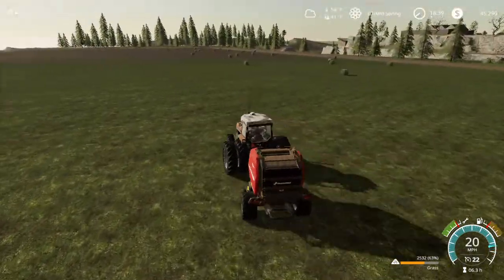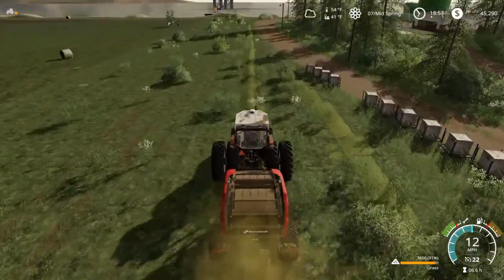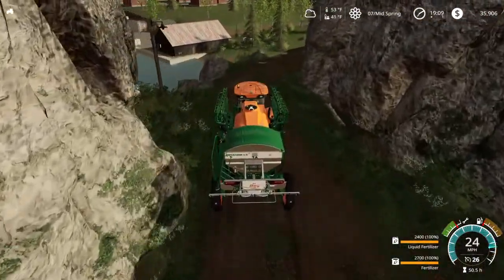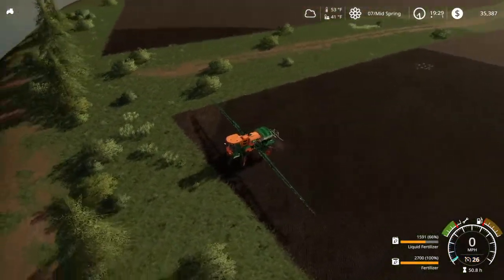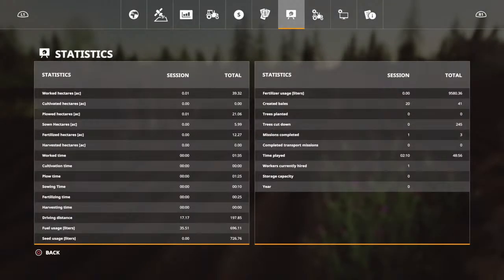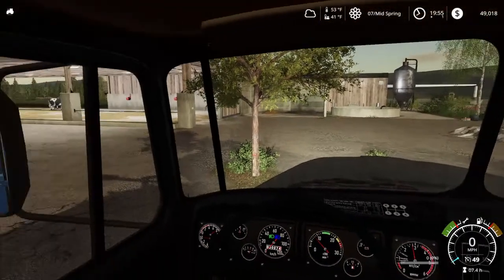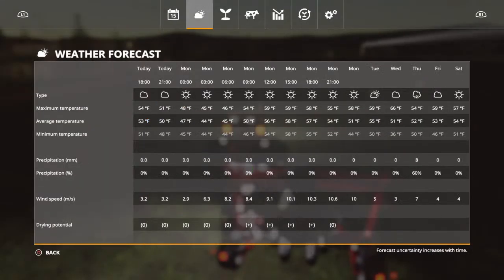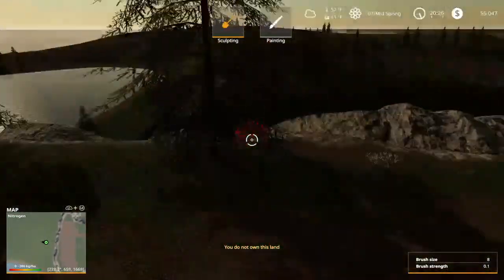SPECTACLE ISLAND | FS19 | START FROM SCRATCH | PS4 | LETS PLAY | EPISODE 3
LET'S PLAY
HOW TO PLAY FARMING SIMULATOR 19 FOR ALL LEVELS OF EXPERIENCE
In this episode we work on making grass bales, then wrapping them to make silage bales. Running loads to the bio gas plant, compacting and covering chaff to make silage. Completing contract to make some side money. Still clearing fields, and much more...